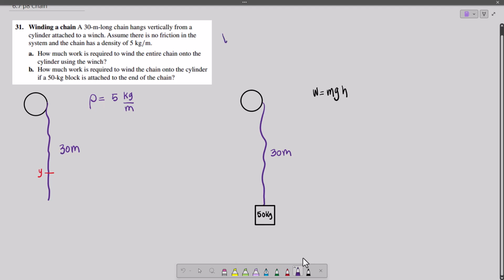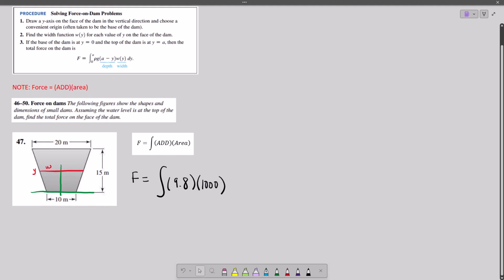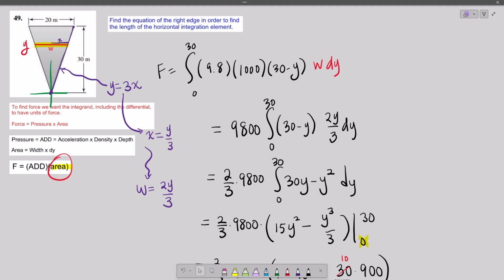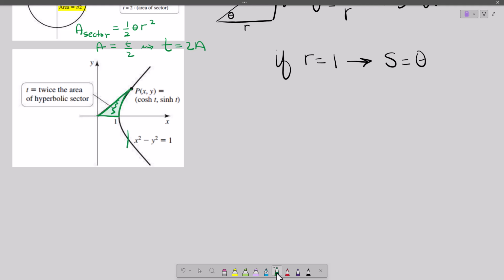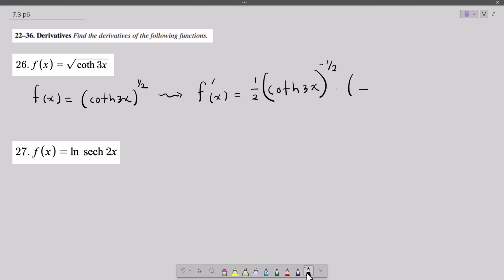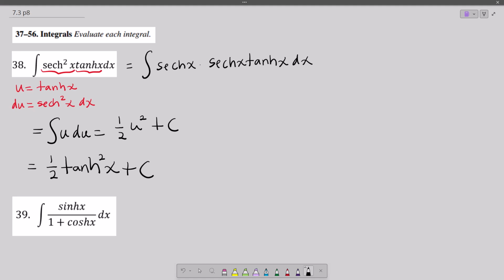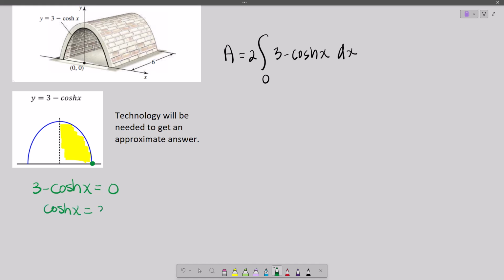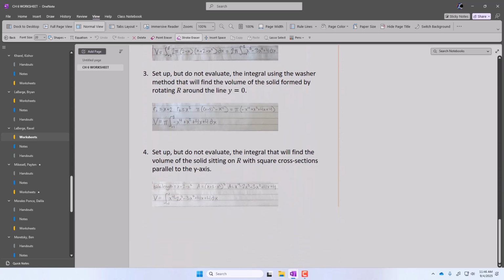Calculus II 09042025 Lecture 6